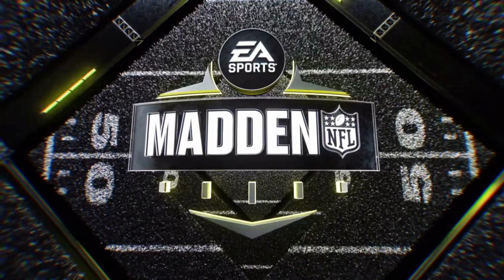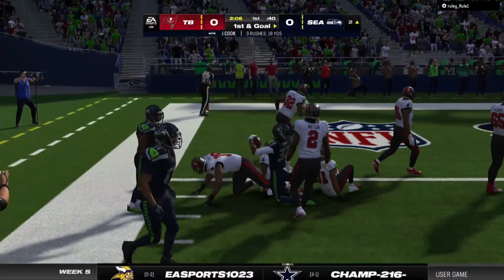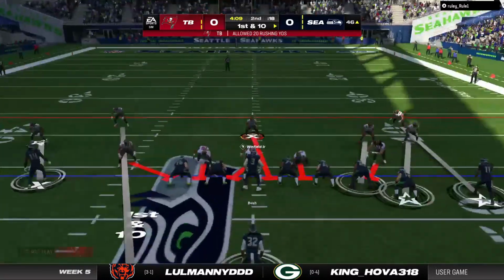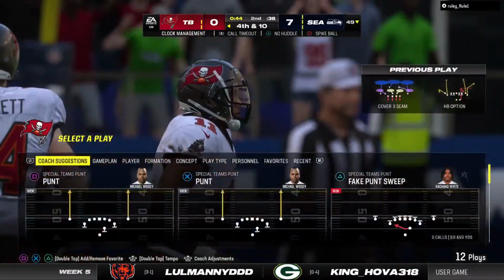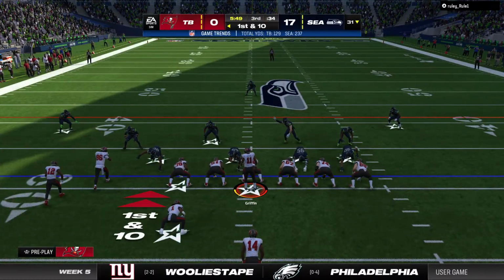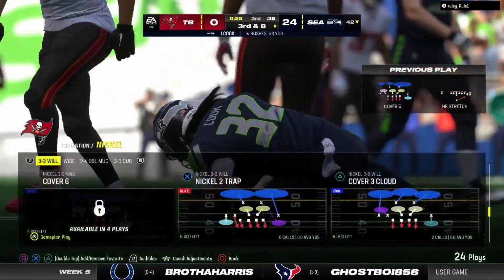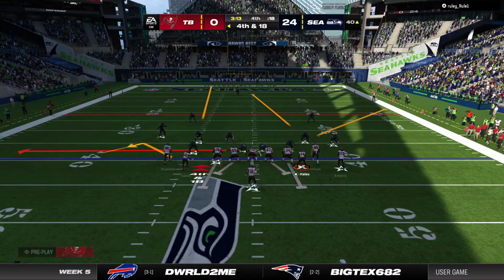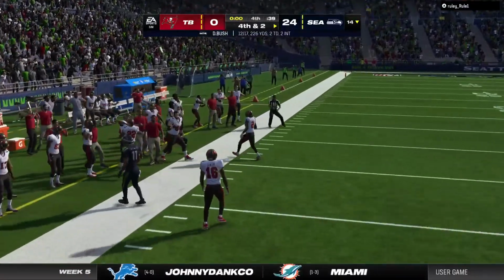Buccs vs Seattle